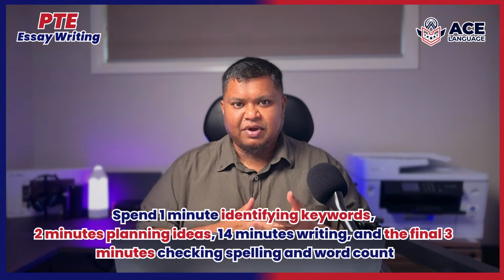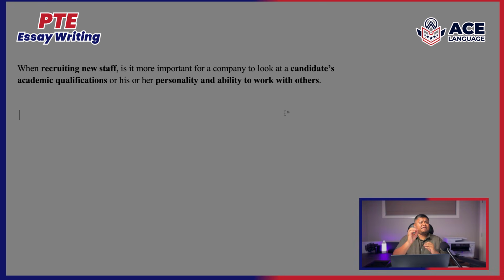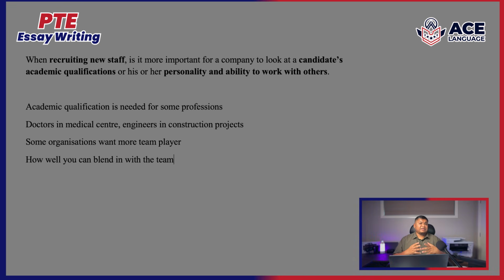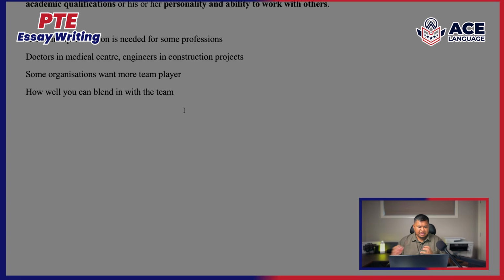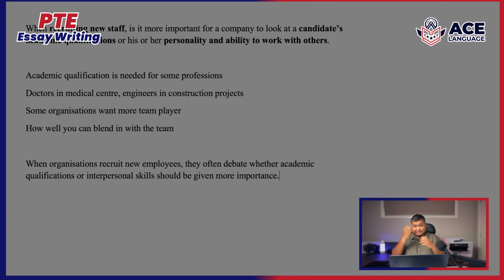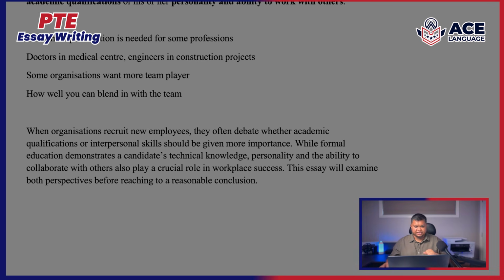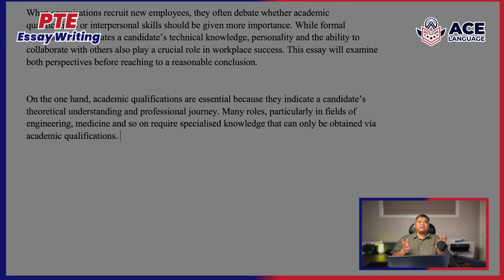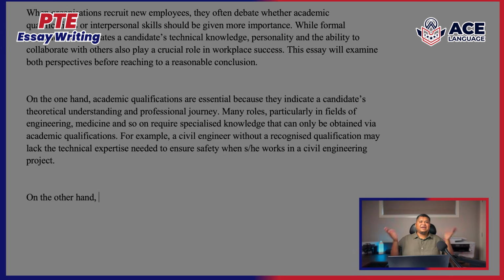PTE Essay Writing Step-by-Step Demonstration in 2026 | Structure to Score Perfect 90 Every Time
After the August 7 changes, PTE Write Essay contributes nearly one-third of your writing marks (30.8%). That means a weak essay can stop you from reaching 85 in writing and cost you Superior English points for PR or migration.

In this video, I break down everything step by step:
• How to analyse any PTE essay question
• How Pearson scores your essay (official criteria explained)
• The 7 marking factors you must understand
• Exact 4-paragraph structure for high scores
• Time management strategy for 20 minutes
• Common mistakes that cause zero marks
• A full demo using a real exam question

I🎯 If you are aiming for Superior English, migration points, or university admission, this video will completely change how you prepare for PTE.

🎓 PTE Preparation with Ace Language

Ace Language offers:
• ✅ Two-week intensive PTE course
• ✅ One-month & two-month comprehensive programs
• ✅ One-on-one personalised coaching

📘 Learn PTE the right way, with real exam experience and proven strategies.

Timestamps:
00:00 - Introduction
01:58 - Write Essay in PTE Academic
03:20 - Essay Scoring Mechanisms
05:58 - The PERFECT 90 Essay Structure
07:43 - Plan Your Essay
09:00 - LIVE DEMO: Solve One Real Exam PTE Question
36:20 - Final Tips